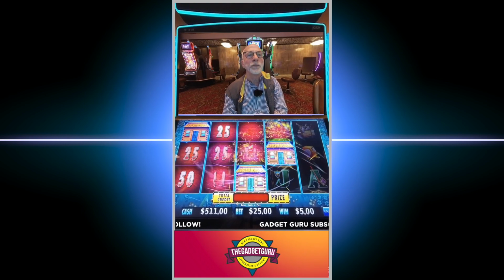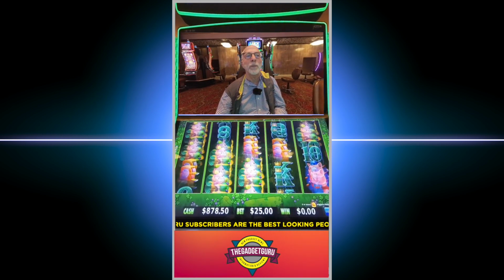Would You Call This A Reasonable Buzz Saw Huff n' Puff Bonus? A Win is a Win!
Hmmm? I would have thought that a $25 bet with a 50¢ denomination would have generated a better payout. But, a win is a win!